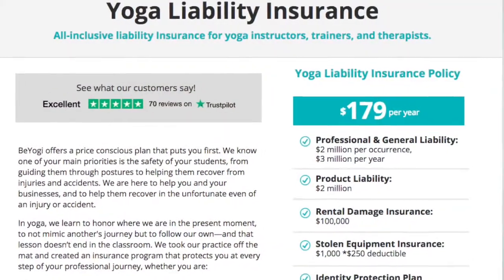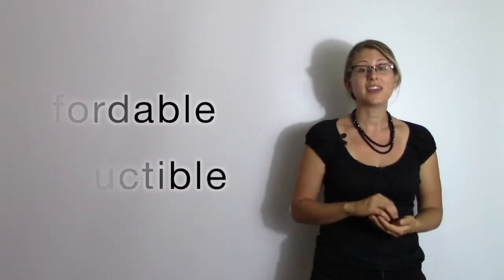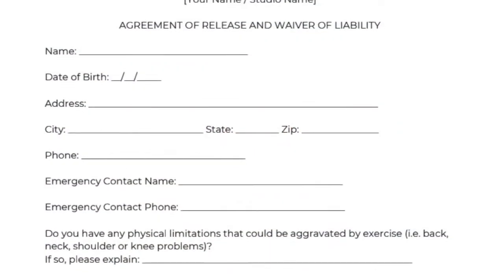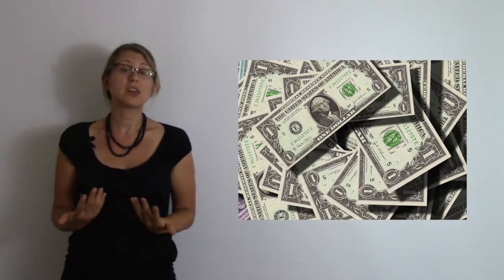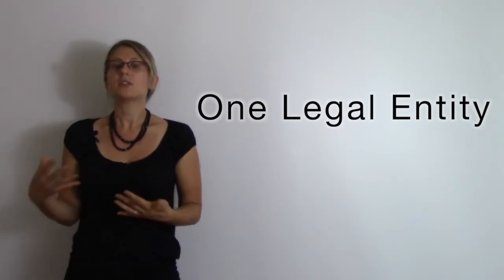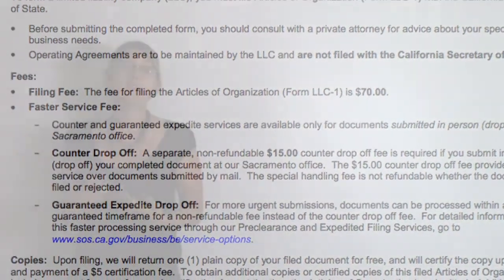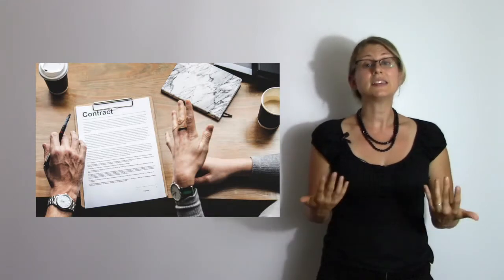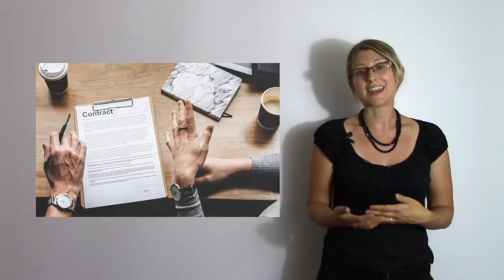5 Quick Tips for Limiting Liability as a Yoga Instructor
Worried about being personally responsible for the debts of your yoga business?

In this video, Christine shares 5 simple options for protecting yourself as an independent contractor.